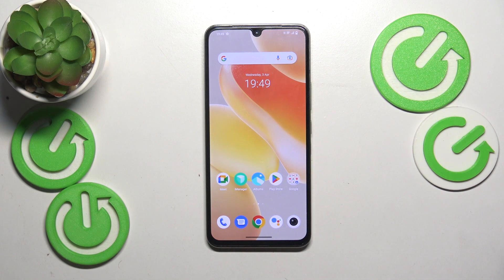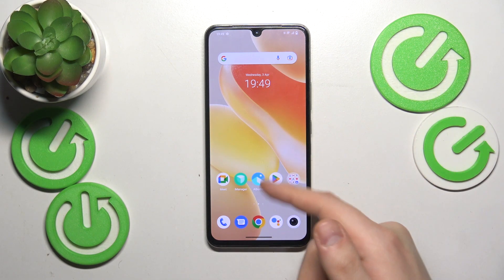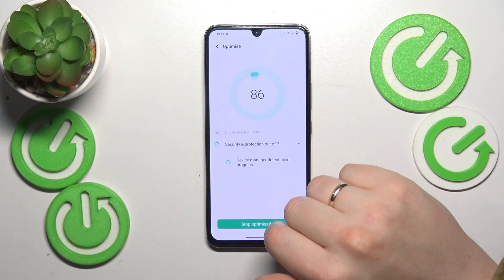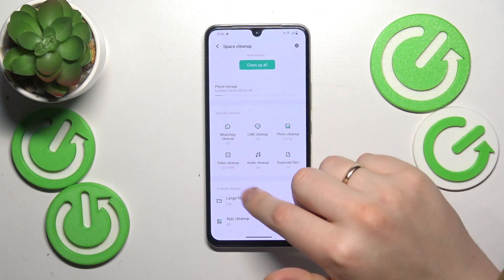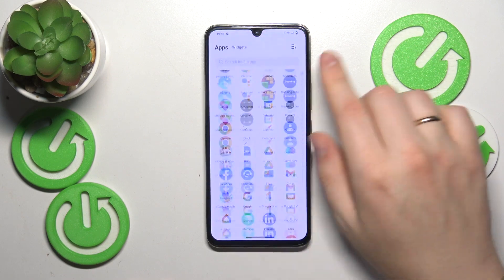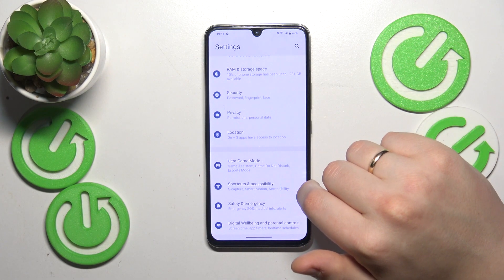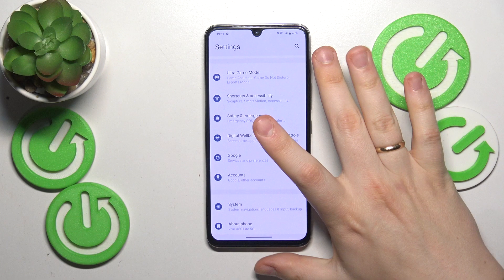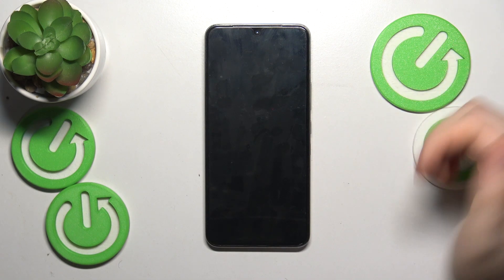How to Fix Slow System on VIVO X80 LITE 5G?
Find out more:
This tutorial provides step-by-step instructions on how to address and fix a slow system issue on the VIVO X80 Lite 5G. A slow system can negatively impact the performance and user experience of the device, causing delays in app launches, sluggish responsiveness, and overall frustration. By following the troubleshooting steps outlined in this tutorial, users can identify potential causes of the slow system and implement effective solutions to improve the performance of their VIVO X80 Lite 5G.

What are some common symptoms or signs of a slow system on the VIVO X80 Lite 5G?
Are there any specific factors or reasons that could contribute to a slow system issue on the VIVO X80 Lite 5G?
What initial steps can users take to diagnose and identify the underlying cause of the slow system problem?
Are there any system settings or configurations that users can adjust to optimize the performance of the VIVO X80 Lite 5G?
How can users identify and uninstall unnecessary apps or files that may be contributing to the slow system issue?